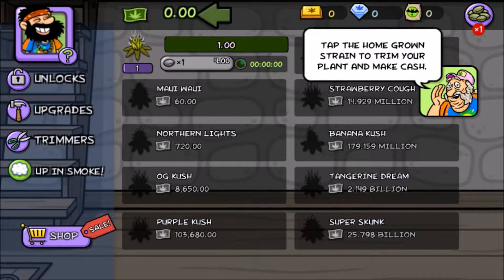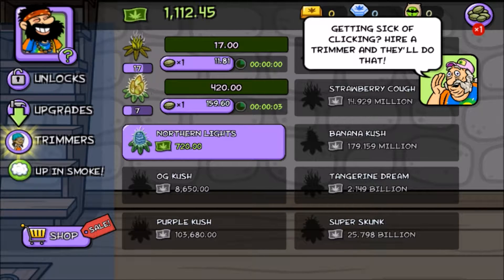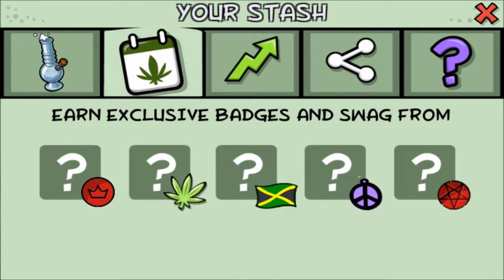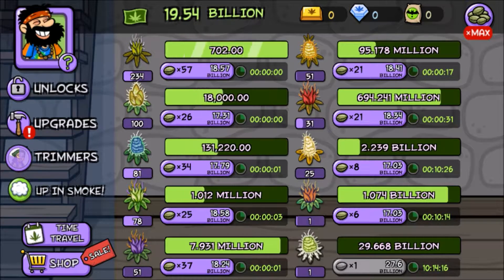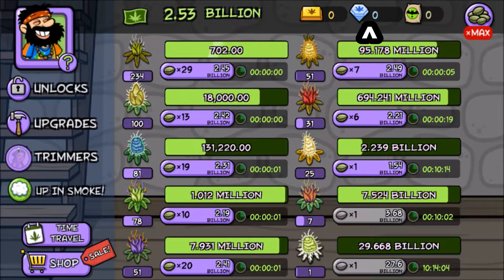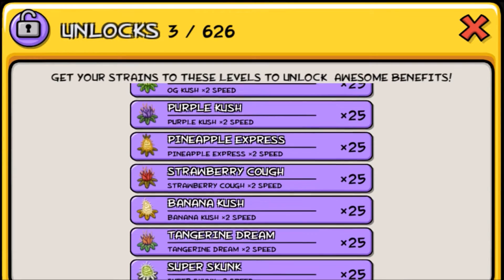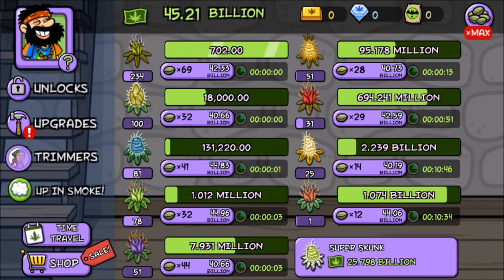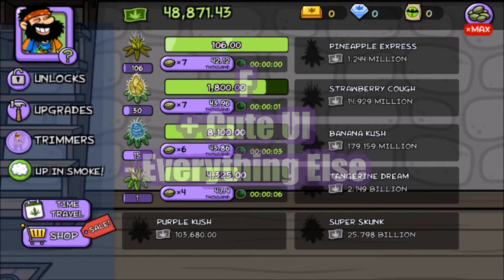High Profits Review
For more news and info as well as our written content; head over to ubercrit.com to check out everything else!

Please leave any comments about the video in the comments section, and for anything else let us know on twitter @ubercrit